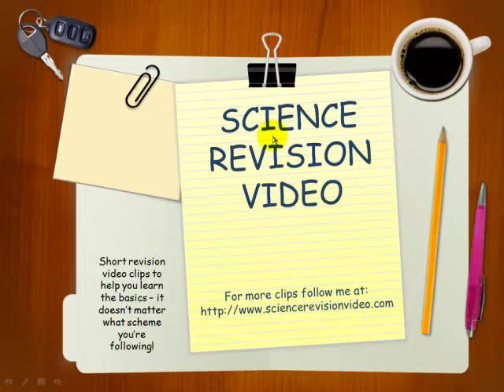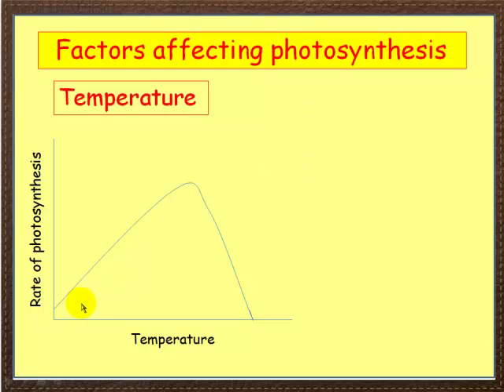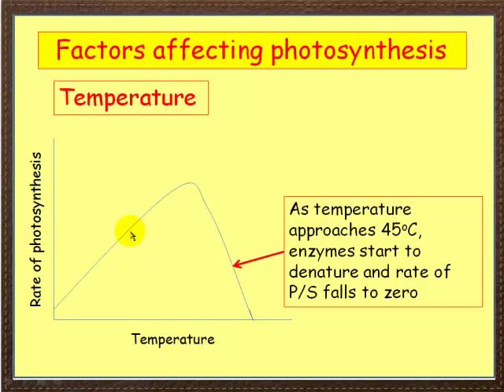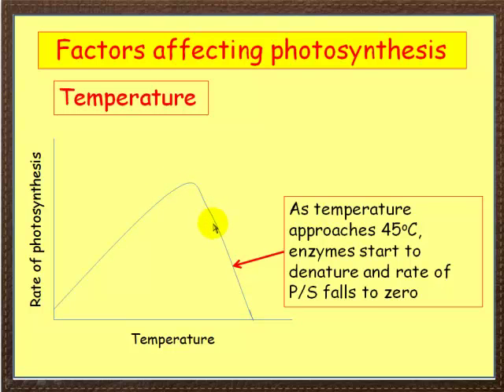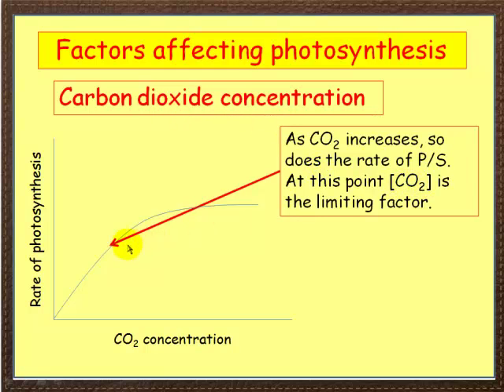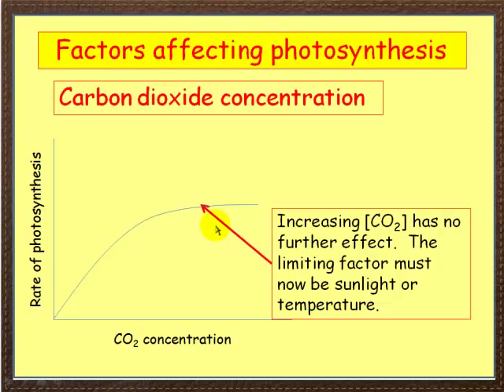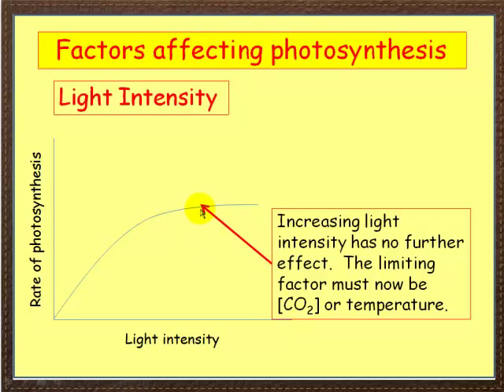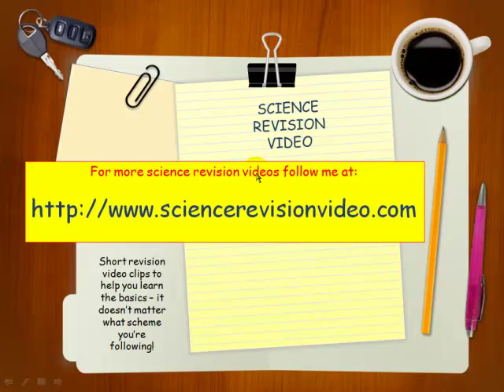Factors affecting photosynthesis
In this video clip I will be looking at how temperature, light and carbon dioxide concentrations affect the rate of photosynthesis.